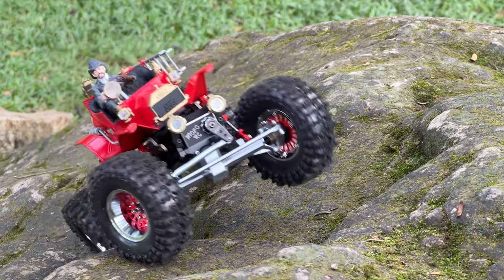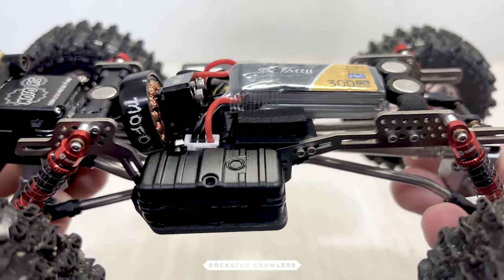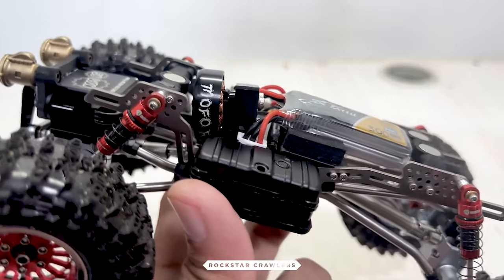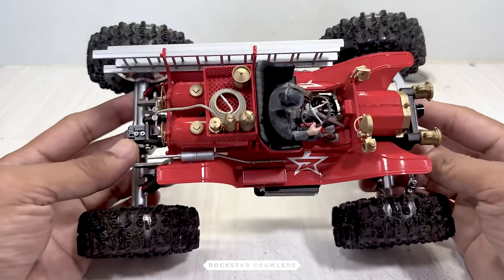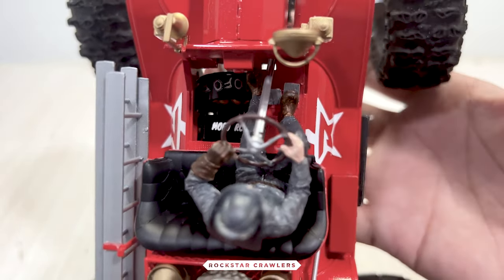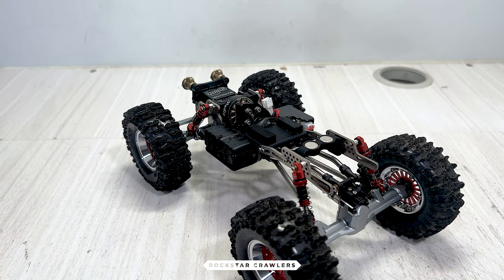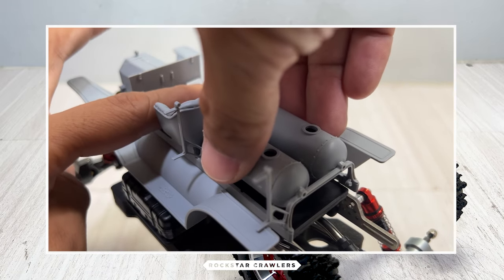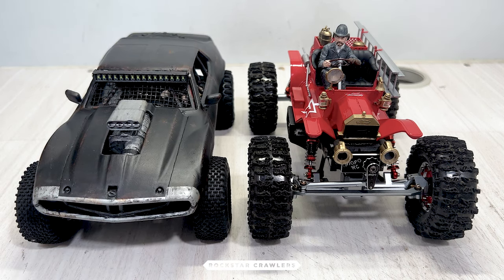SCX24 Model-T Fire Truck Build Breakdown - Custom RC Crawler Parts & Set Up | ENCORE Ep.3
Third installment of my Build Breakdown mini-series. This episode features my SCX24 Model-T fire truck that I built last October of 2024. It is one of the most challenging builds I've done so far, where I had to assemble and mount a scale plastic model on to an SCX24 chassis. This video will give you a good idea of the challenges I faced in order to accomplish this build.

Cheat Code 3 chassis and Double-Bend links by Mazz Designs
Medio brushless motor and Black Label servo by Mofo RC
Lizard Pro ESC by Furitek
Super 8 axles by LGRP
Shocks, driveshafts, wheels, tires, and inserts by Injora

00:00 Intro
01:32 Chassis & Links
03:54 Body
08:01 Electronics Layout
10:09 Other Details
12:11 Outro